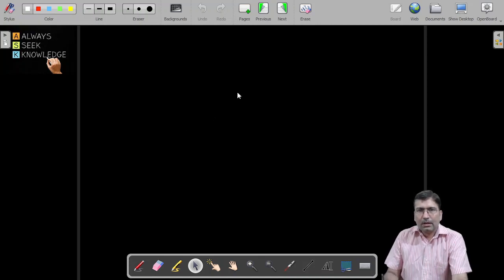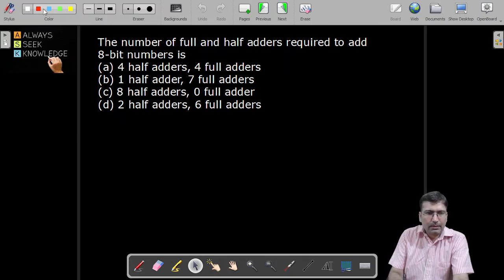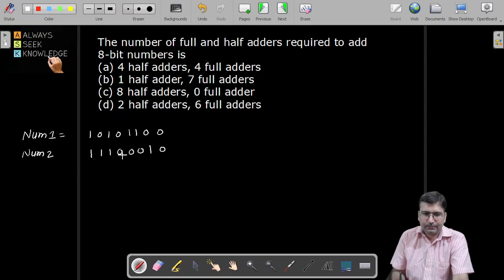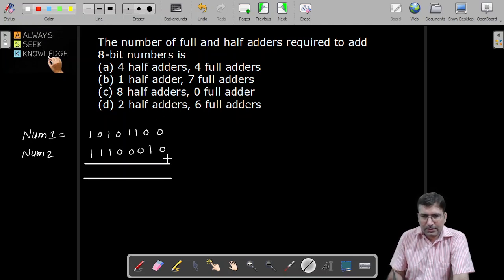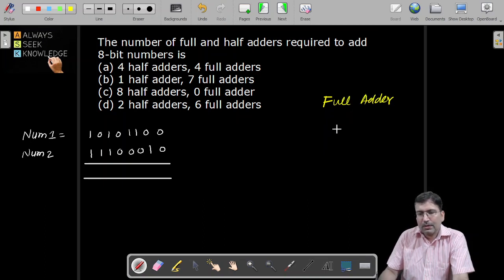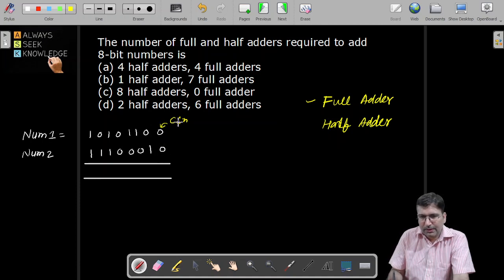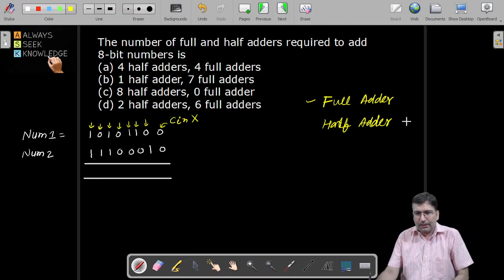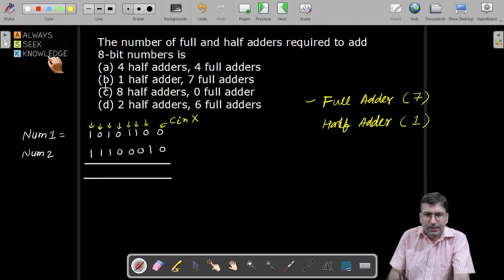Previous Year Question (PYQ) on Half & Full Adder